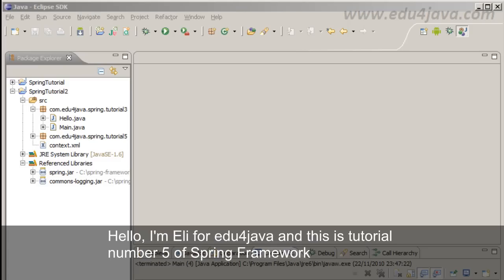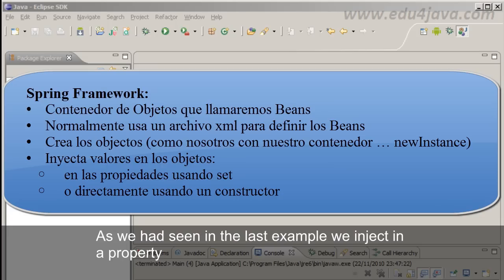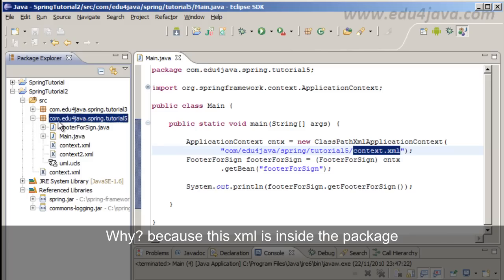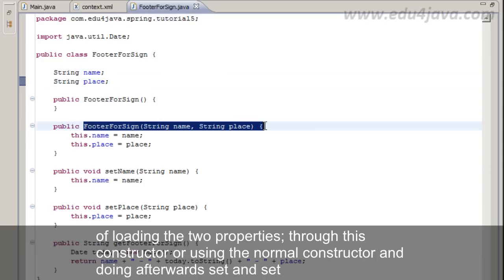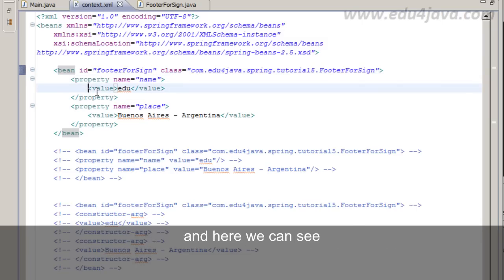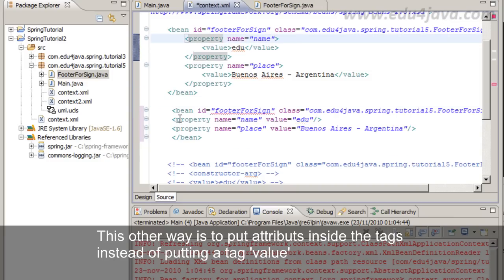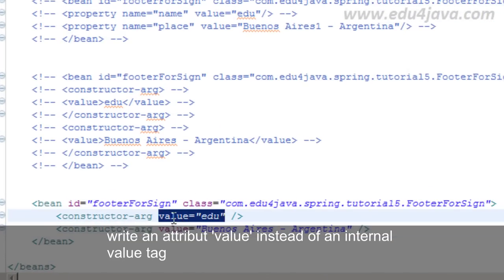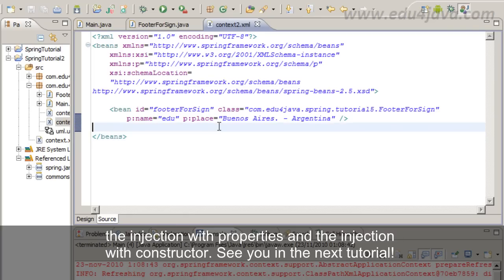Spring Framework 5 Beans Creation. Video Tutorial